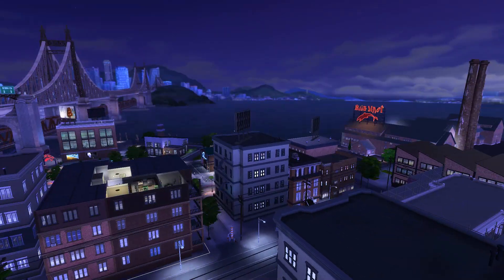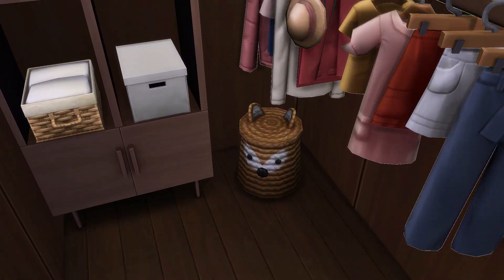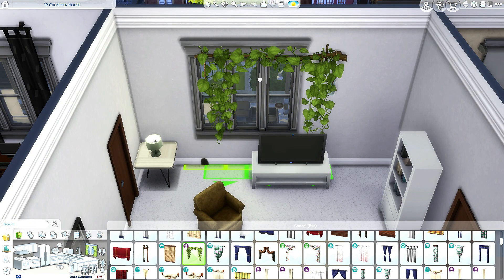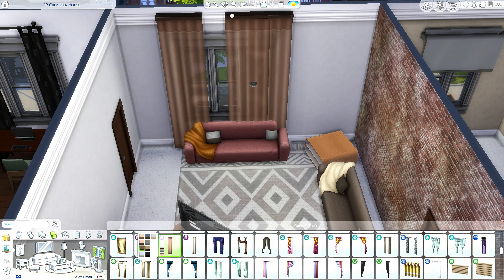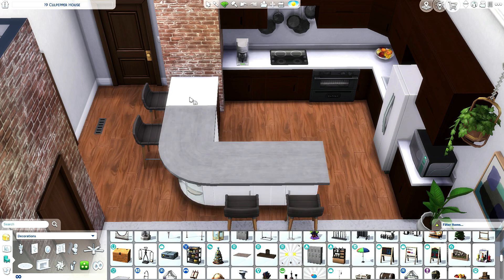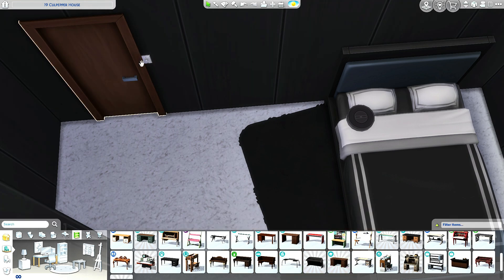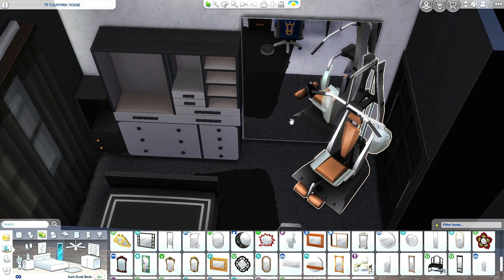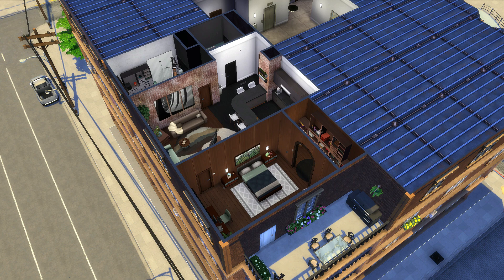I renovated this Sad Apartment in The Sims 4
some other videos and playlists you might like!